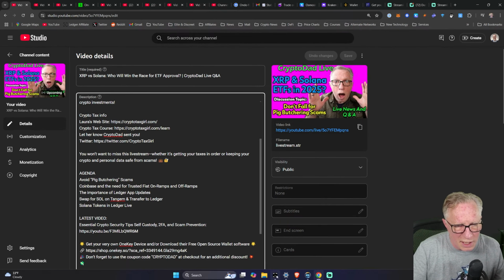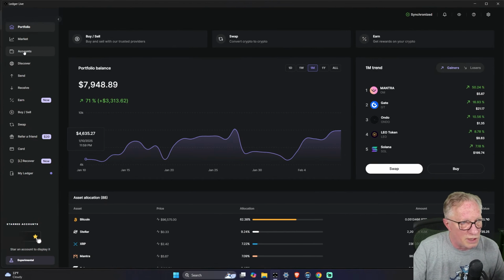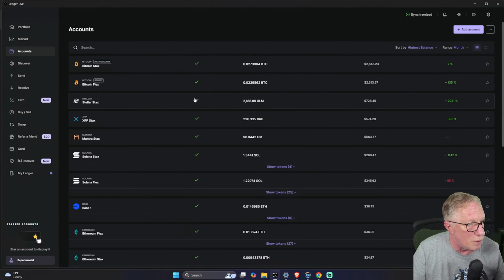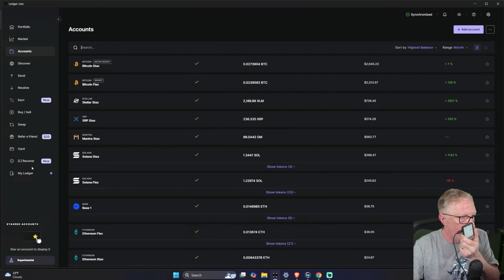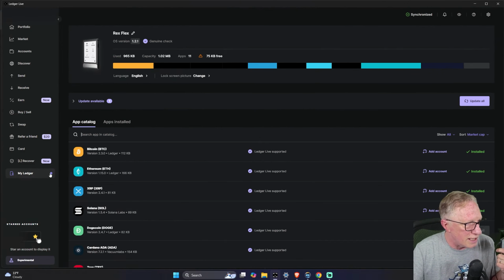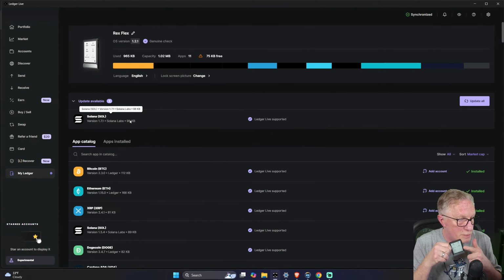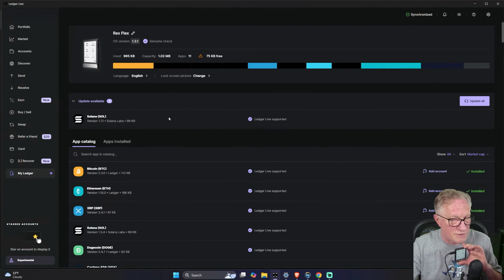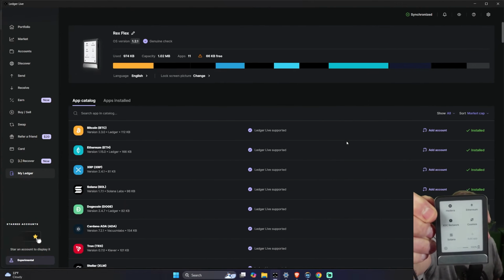The Importance of Ledger App Updates & How to Do Them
In this video, I walk you through the importance of keeping your Ledger device apps updated and show you exactly how to do it. I explain the difference between Portfolio, Accounts, and My Ledger in Ledger Live, and demonstrate how updates to your crypto apps provide essential security fixes, bug fixes, and new features. I also cover key details, like how settings (e.g., blind signing) reset after updates and how to re-enable them. This video takes the mystery out of app updates for all Ledger users!

💰 Get Up to $70 FREE Bitcoin with Ledger! 💰 Secure your crypto & get rewarded! 🚀 Explore the Ledger Spring Sale deals on my personalized page Ends April 2nd: